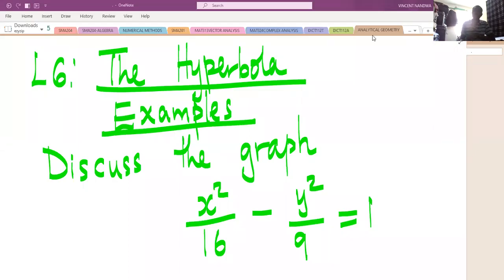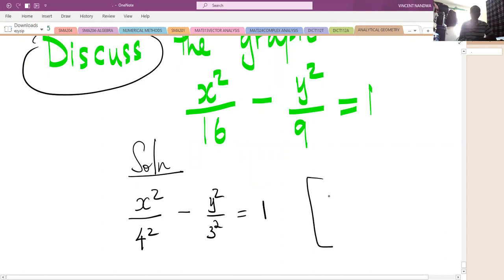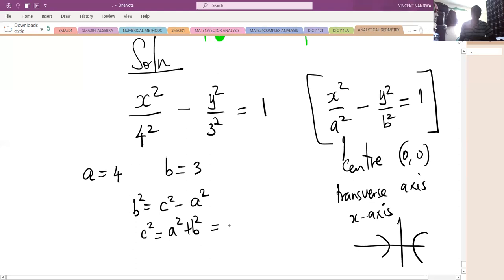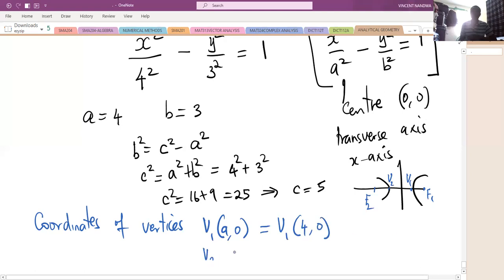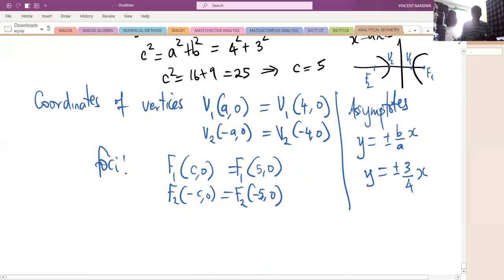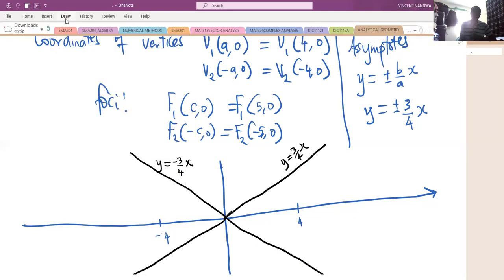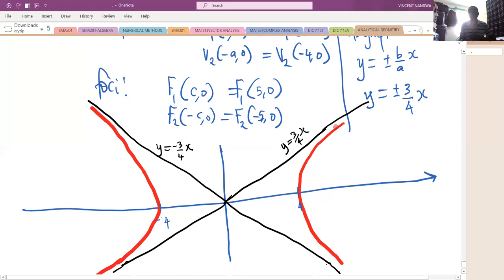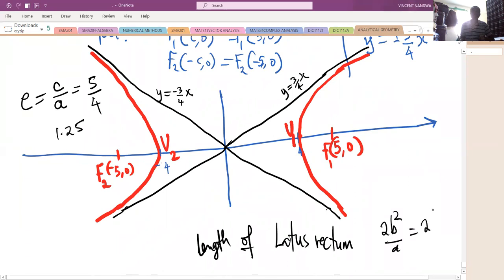The Hyperbola Part Six